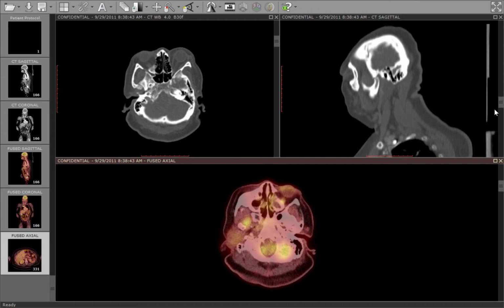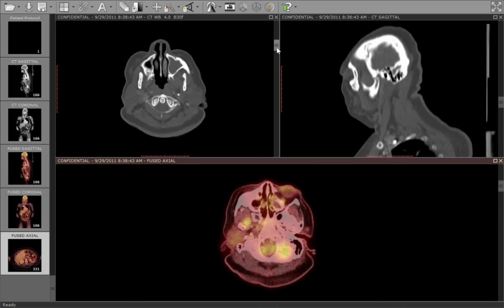Mandibular Subluxation on PET/CT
Mandibular condylar subluxation on PET with increased FDG uptake in the lateral pterygoid muscle